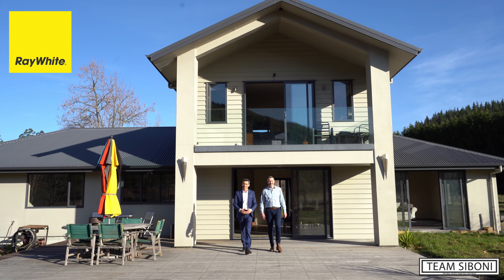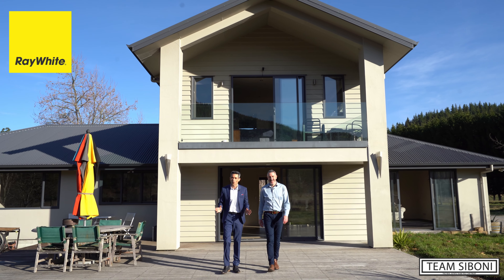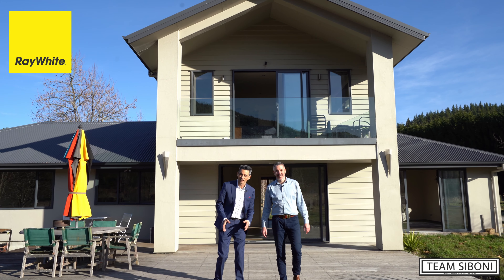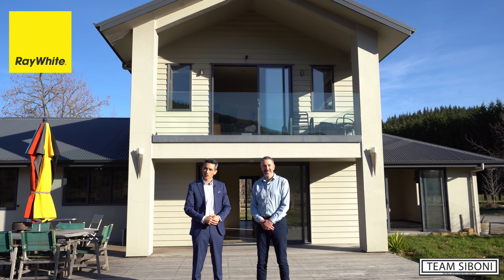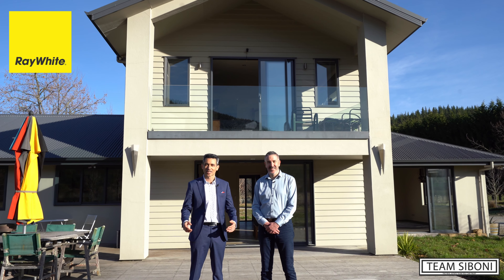Your Countryside Retreat Awaits! - Team Siboni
NEW LISTING - 440 Pigeon Valley Road, Wakefield